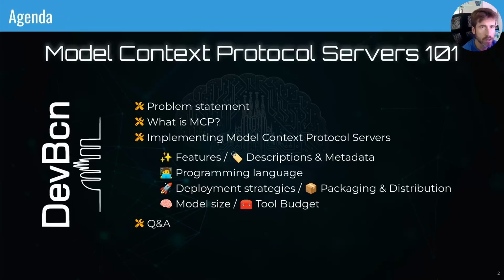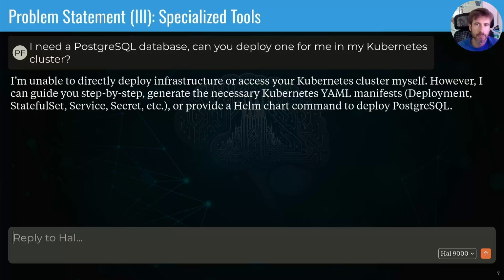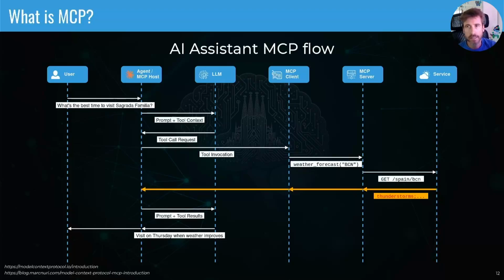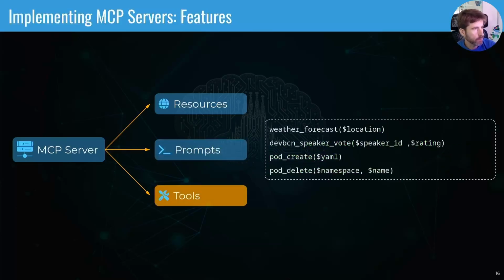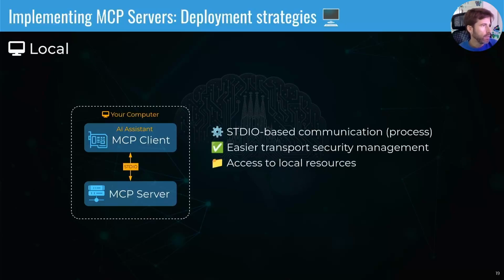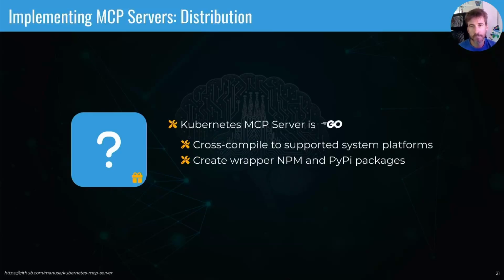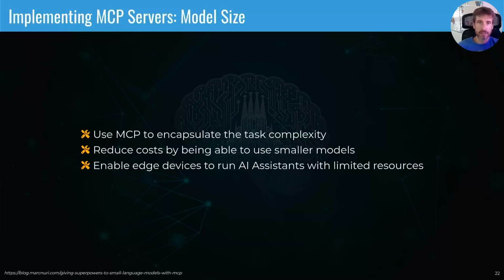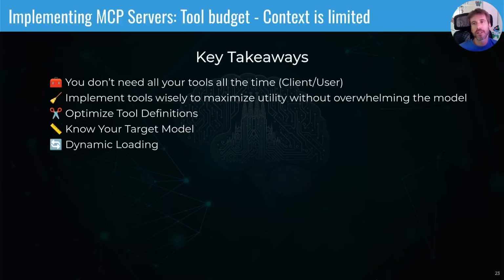Model Context Protocol Servers 101: Unlocking the Power of AI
Recording of my presentation at DevBcn 2025

As artificial intelligence (AI) systems grow increasingly sophisticated, their ability to seamlessly integrate with the real world becomes critical. The Model Context Protocol (MCP) is an open standard designed to bridge this gap, enabling lightweight yet powerful connections between AI models and the world around them converting them into agents as opposed to simple assistants.

In this session, we will cover:
✔️ A high-level overview of MCP and its role in enhancing AI performance.
✔️ Practical guidance on implementing MCP servers.
✔️ Common challenges faced during implementation such as integration complexity, distribution, and security considerations and best practices to overcome them.
✔️ Key benefits of MCP, including its ability to make smaller models more effective by efficiently managing context and accessing relevant data.

Chapters:
00:00 - Introduction
01:15 - Agenda
02:13 - Problem Statement
08:28 - What is MCP?
09:55 - What is MCP? (AI Assistant flow)
13:07 - What is MCP? (MCP Timeline)
14:49 - Implementing MCP Servers
20:17 - Implementing MCP Servers (Programming language)
21:53 - Implementing MCP Servers (Deployment strategies)
25:09 - Implementing MCP Servers (Distribution)
28:32 - Implementing MCP Servers (Model Size)
 34:34 - Implementing MCP Servers (Tool budget)